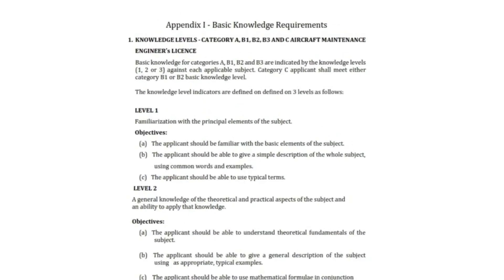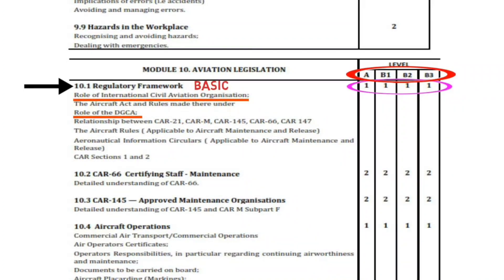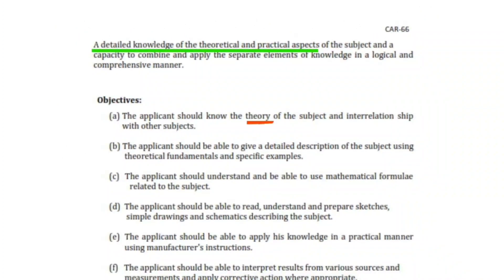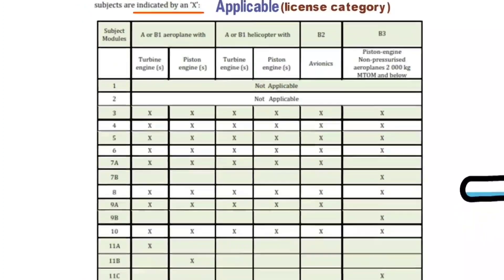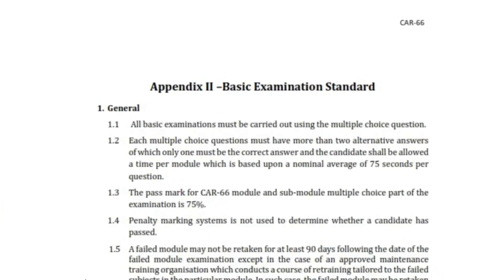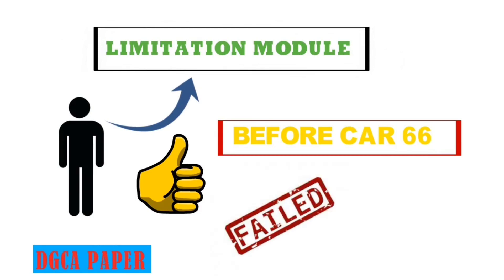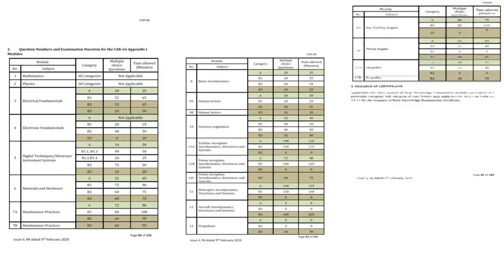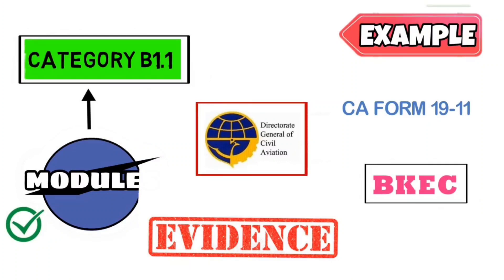Module 10 CAR 66 Part 3 Appendix | Everything About AME Module structure AVIATIONA2Z ©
Module 10 is Vast module and requires through preparation and revision

So today we will continue Our CAR 66 Part 3 Appendix which gives complete details about module exam and license

So watch it and share it with everyone

Stock photo & videos- "

Source- Based on Car 66